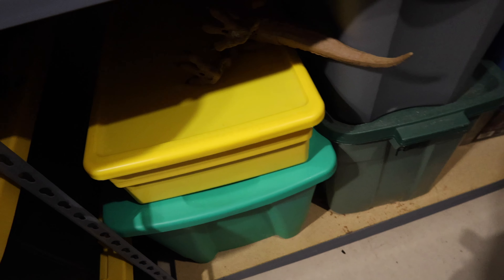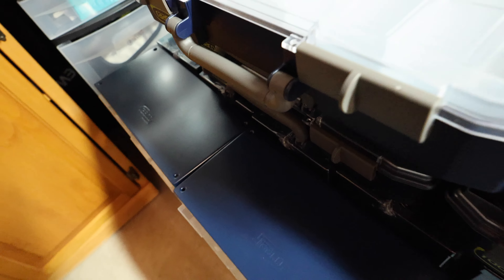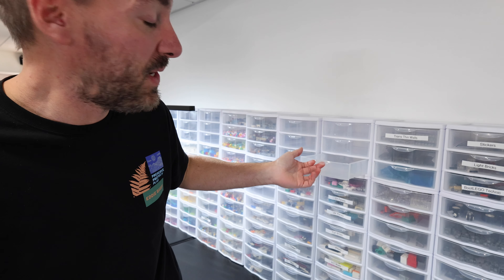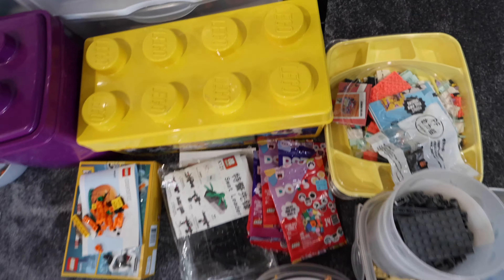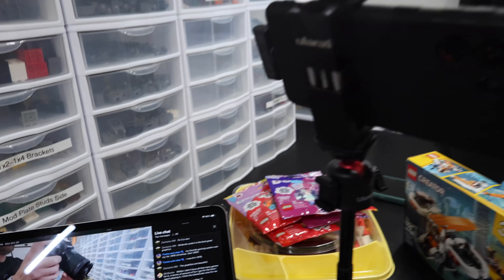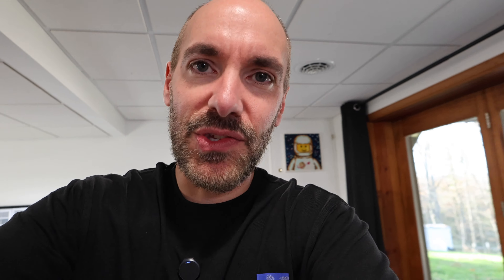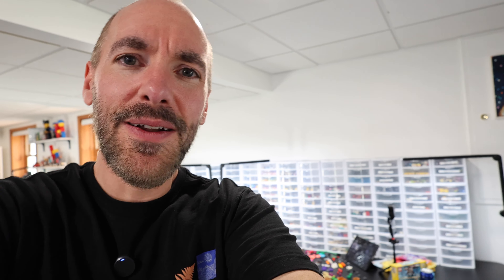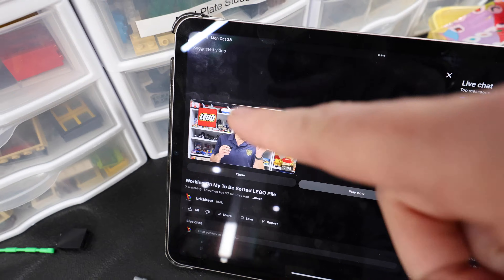I'm Sticking With Sterilite For My LEGO Storage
I revert back to my Sterilite drawers for LEGO storage.